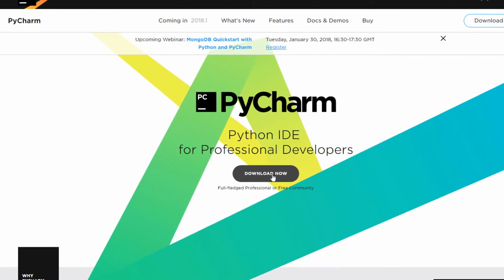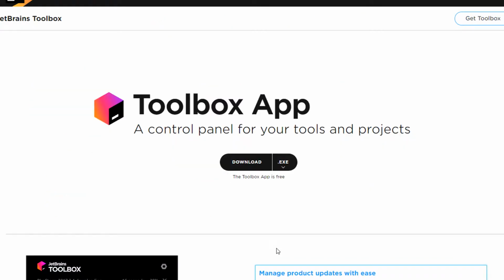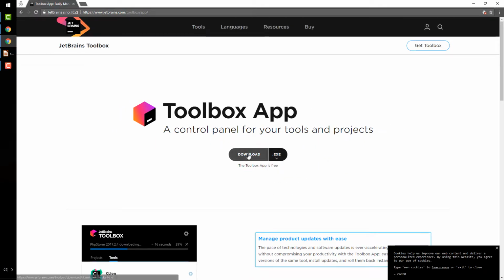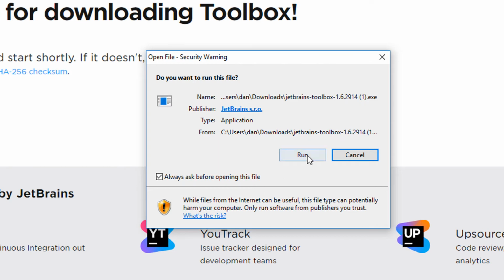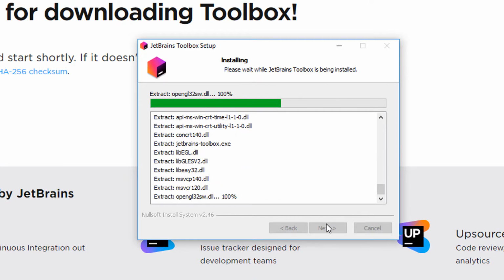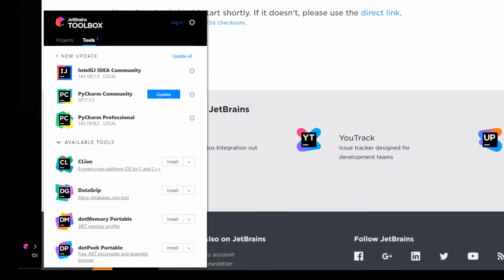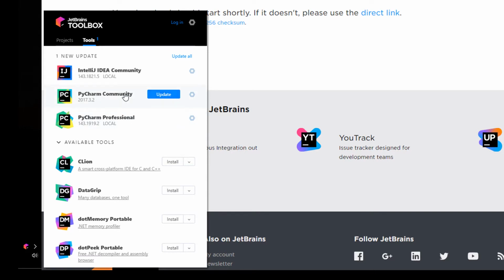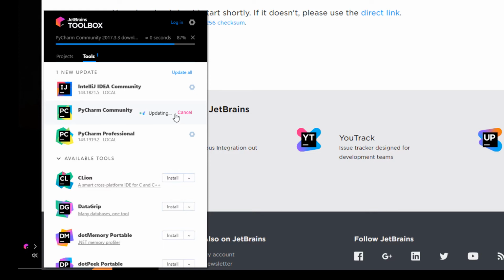Easiest way to install and update PyCharm on Windows, Linux, MacOS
Use the Toolbox App instead of installing it separately, so that updating is much smoother.